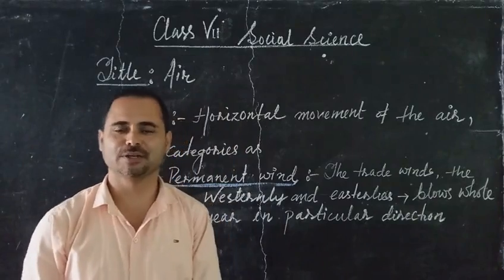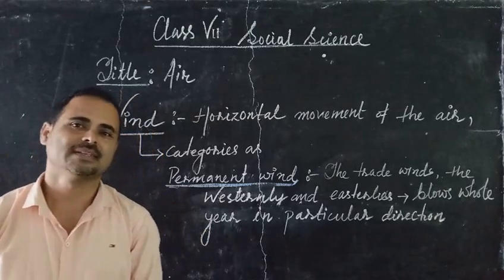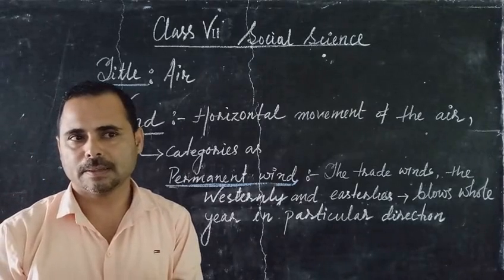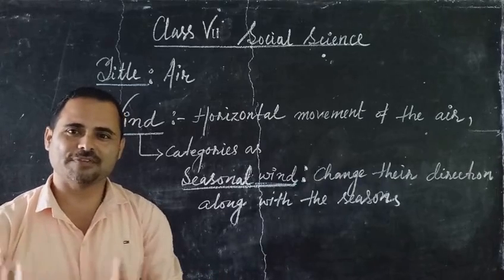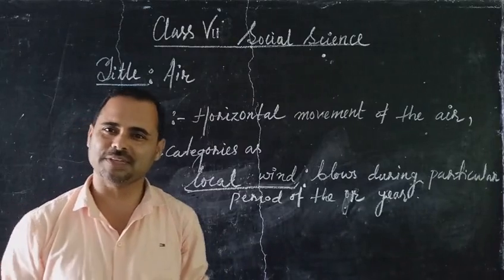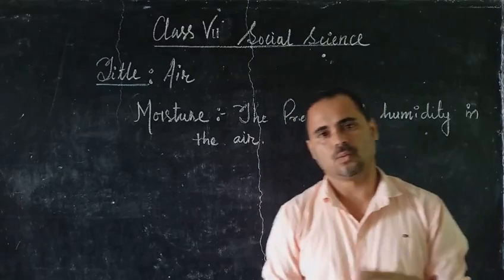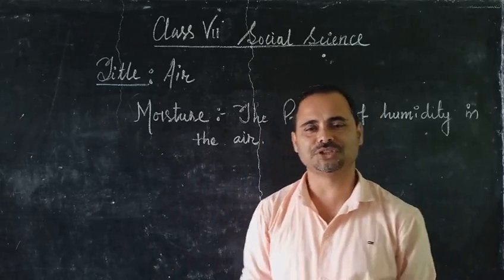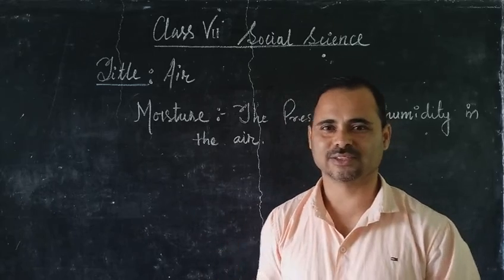learning social science class 7 conclusion